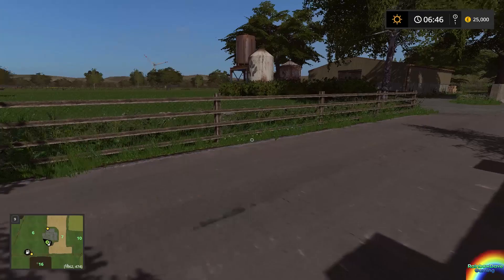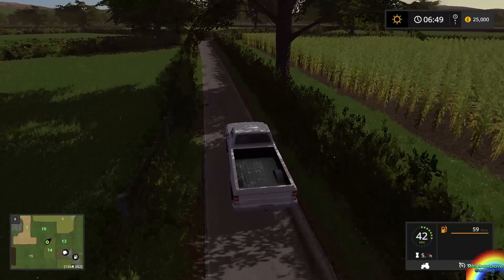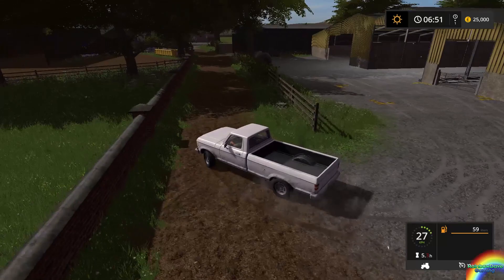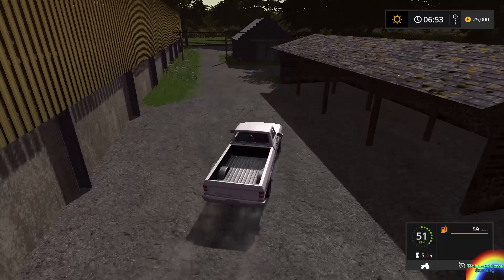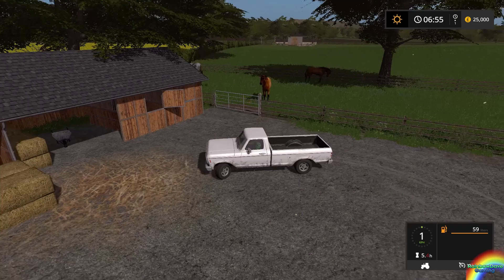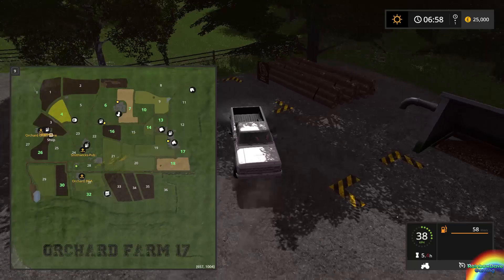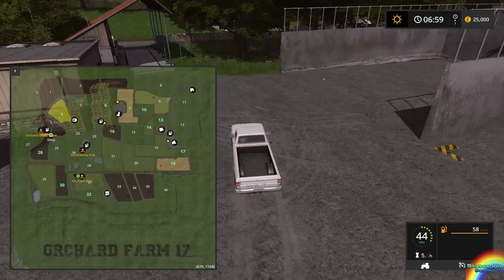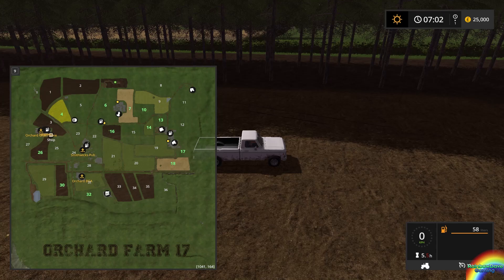Farming Simulator 2017 | Orchard Farm | First Look!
Welcome to Orchard Farm 17 by Dusty Dave! Today we have a look around the map thanks to Dave giving me early access to a playable (but not finished) version!

This map is not yet released so a big thanks to DustyDave for allowing me to play it!

LINKS!